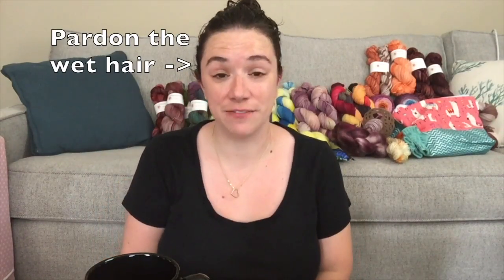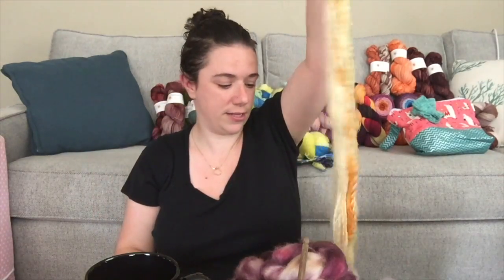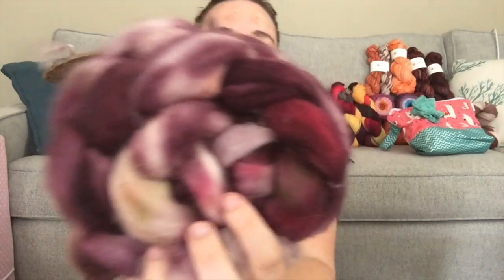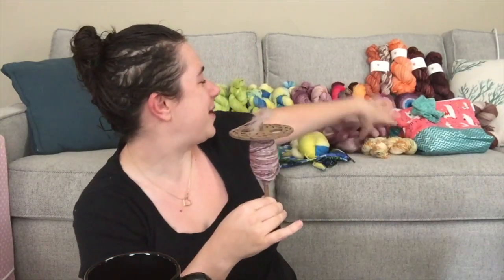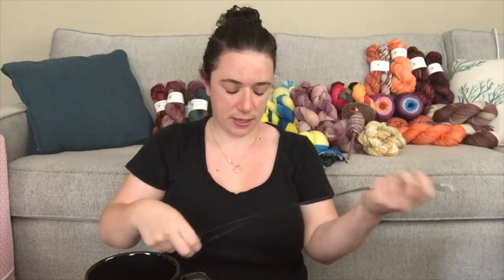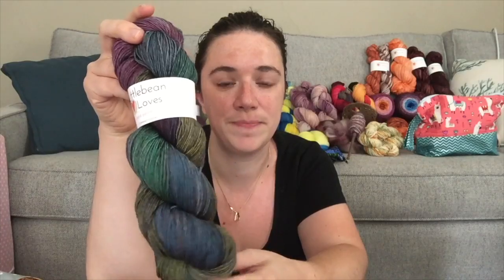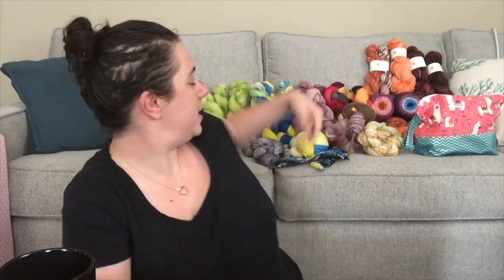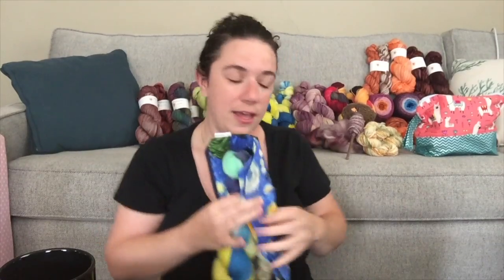Episode 12 - Short and Sweet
Timestamps:

1:50 - Spinning 2nd ply (pumpkin yarn), BFL again, working on technique
9:44 - Knitting WIPs and FOs
16:30 - Dyeing and shop updates
24:00 - Question: Where do you get your materials? How do you get started? (Thanks Patty!)
29:18 - GIVEAWAY WINNER ANNOUNCED
31:30 - Stitch markers arrived!
34:54 - Shoutouts (hey guys!)

Luckypluck Farm

Third Vault Yarns

MollyKlein Design